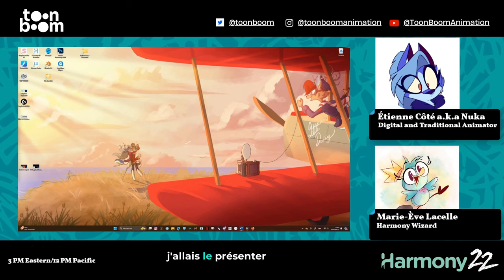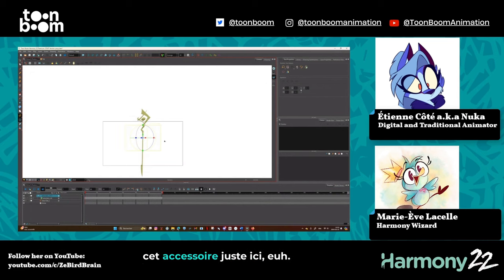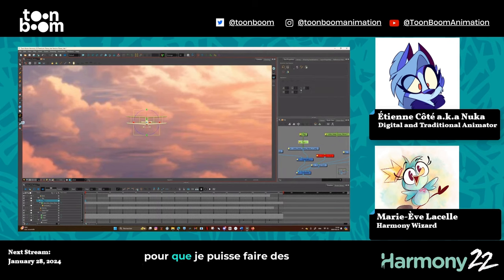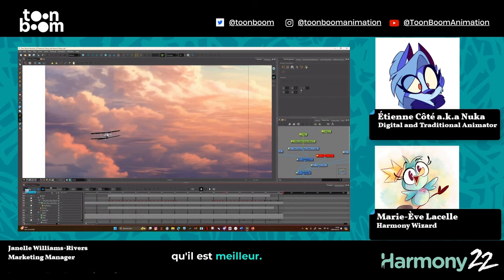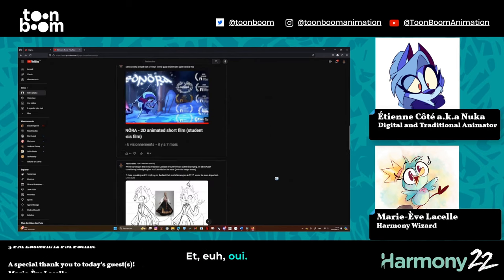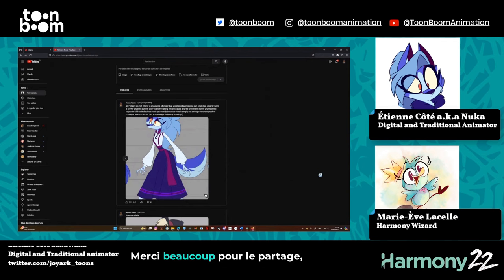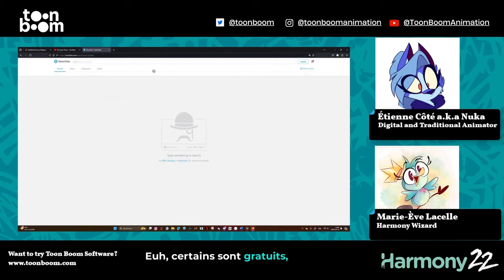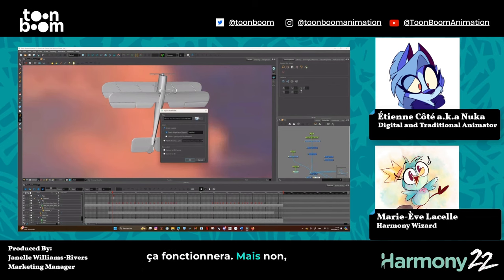2D/3D Animation: Art Stream with Marie-Ève Lacelle and Étienne Côté I Sous-titres français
Cet entretien est en anglais I This interview is in English.

Marie-Ève Lacelle is a solutions specialist at Toon Boom Animation who trains artists at major studios around the world. Her CV includes animation on Wakfu, along with multiple production roles on Big Hero 6: The Series and Glitch Techs. In her art streams, Marie-Ève demonstrates tools and workflows in Harmony Premium.

Join this upcoming session where Marie-Ève discusses 2D/3D Animation with Étienne Côté a.k.a Nuka while using Harmony Premium!

Étienne Côté a.k.a Nuka Bio:

Hello, I am Étienne Côté but you can call me Nuka, I am better known for my internet presence as Joyark_Toons and my short film Ednora.

To be short, I'm a silly digital and traditional  (cartoon) animator. I love smear frames, oldies, and snappy animation! I graduated about a year ago from Cégep Du Vieux Montréal and am now a rough animator at DuCoup Animation and SpindleHorse Toons.

I am currently working on the script and conceptualizing my own pilot for hopefully, a future animated series!

► Learn more about what's new in Toon Boom Harmony. Take a tour of the latest features and download a free 21-day trial: